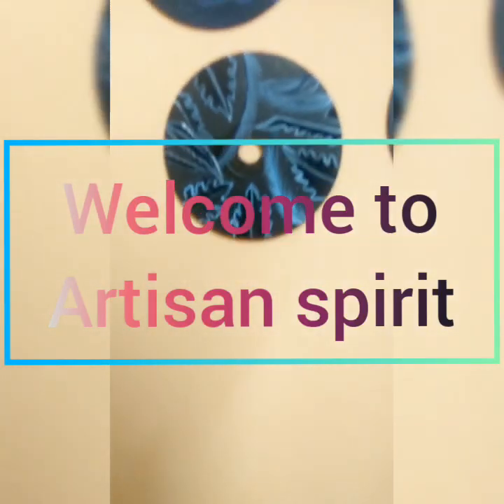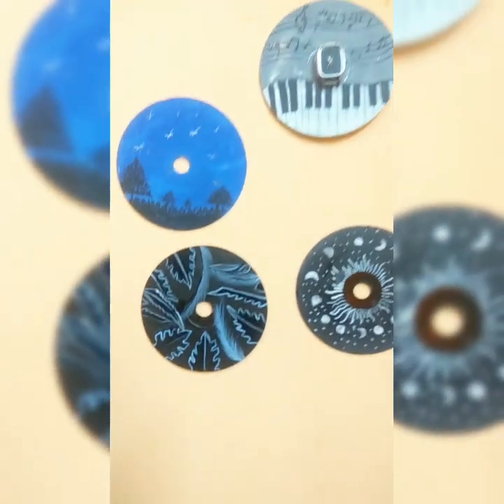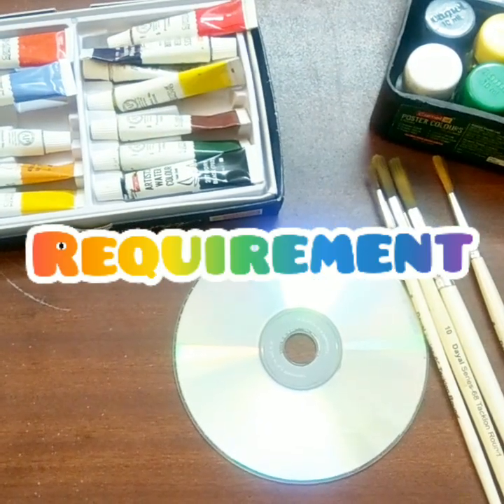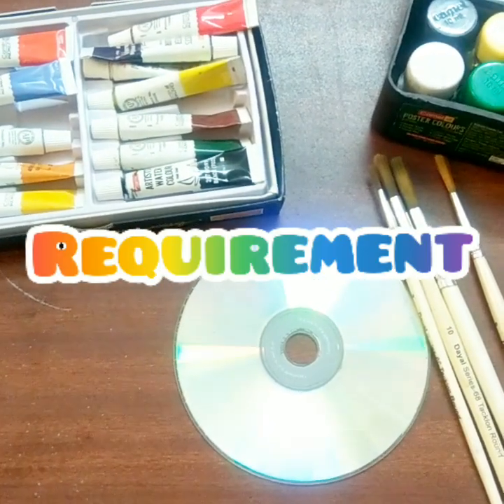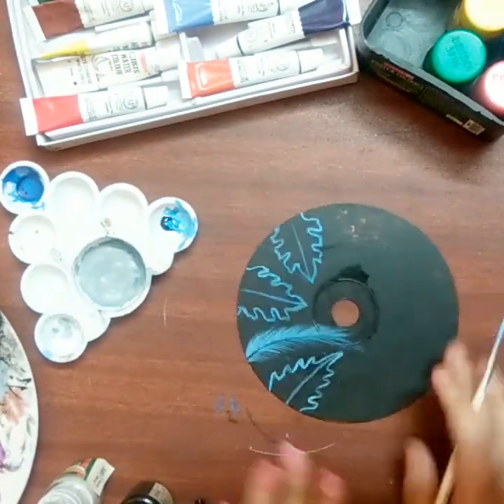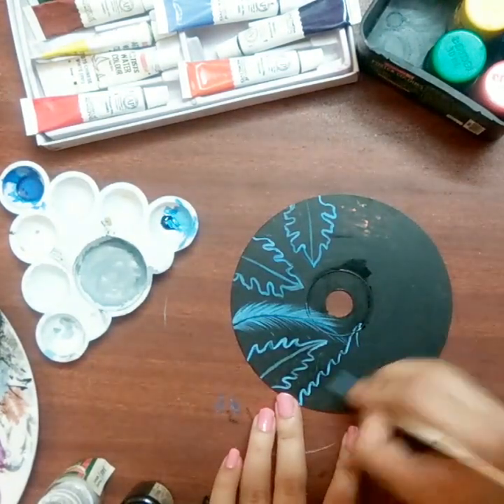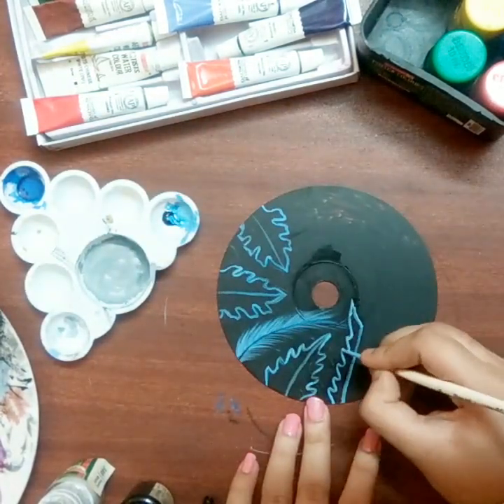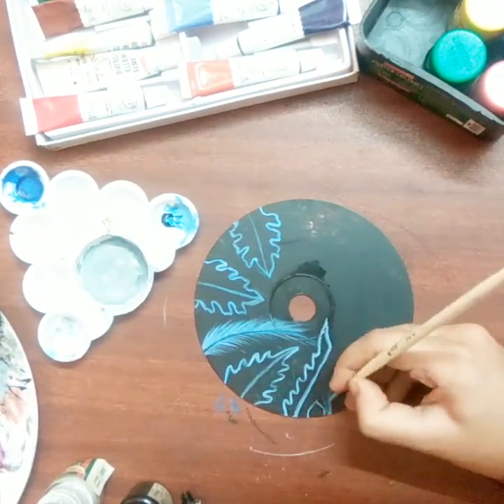How to paint on an old CD